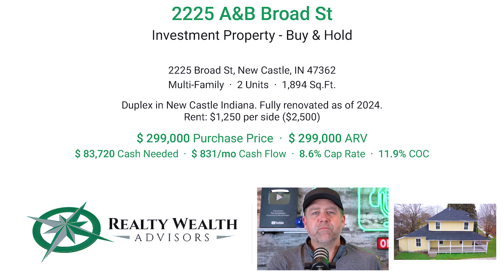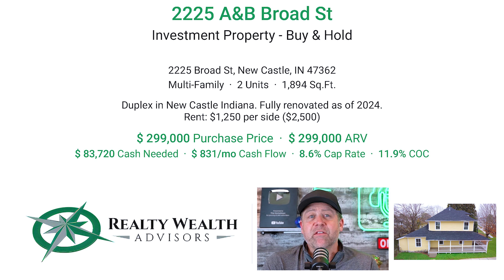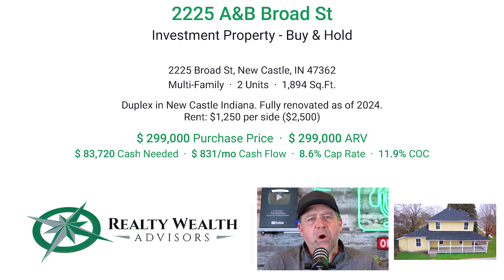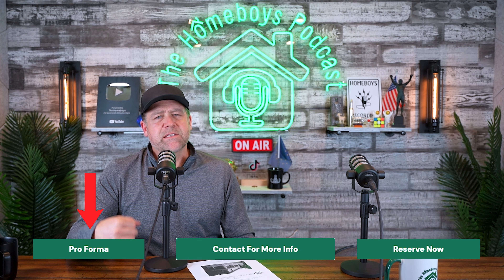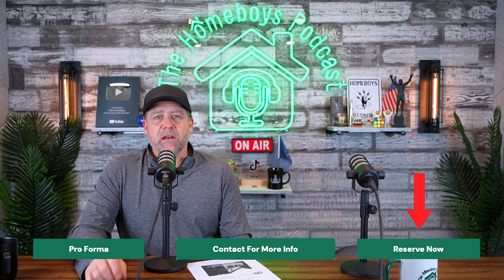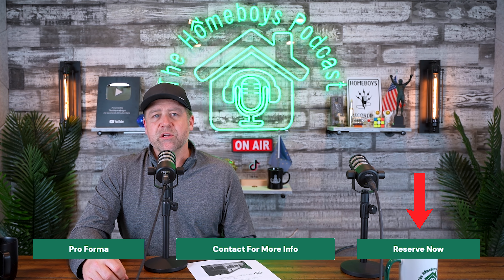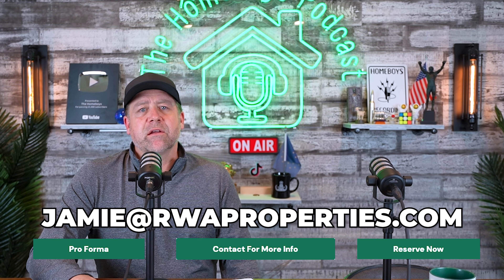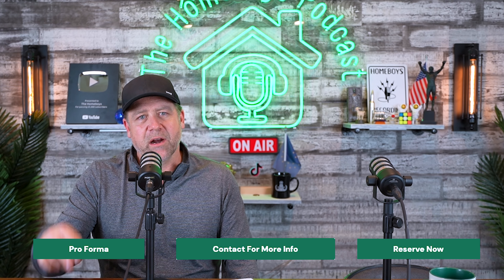2225 Broad St